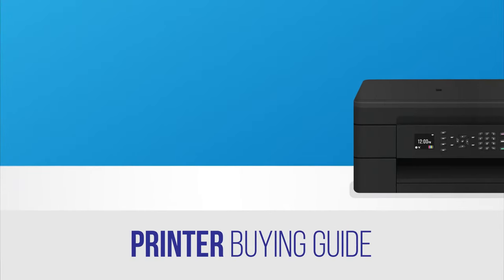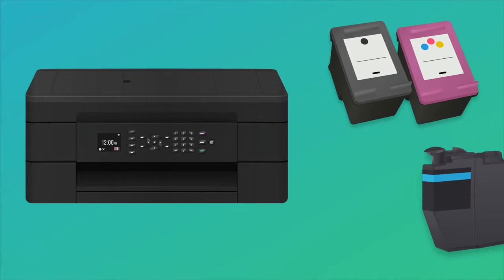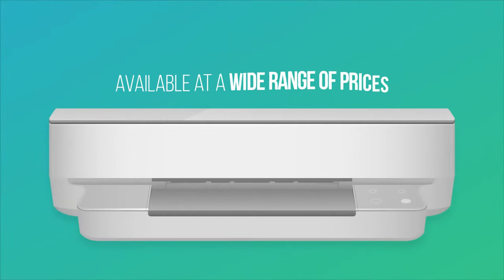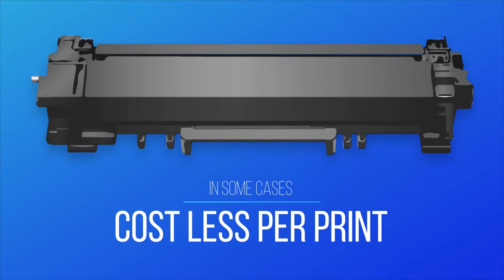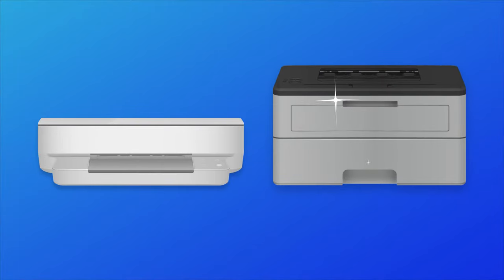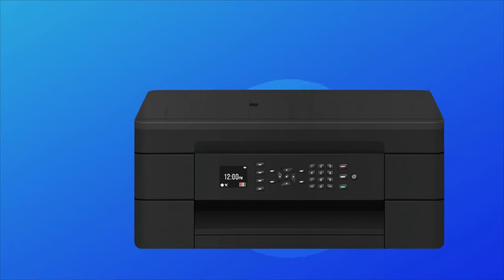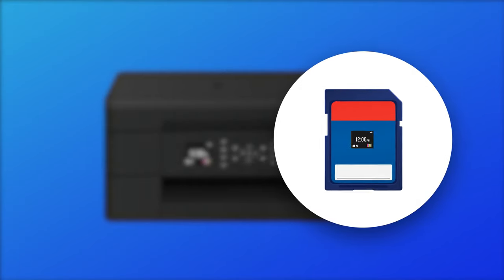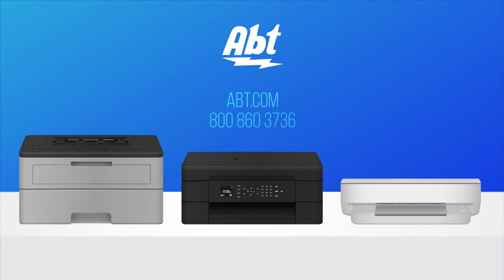Printer Buying Guide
In search of a fast printer that’s designed to meet your needs? Discover the difference between inkjet and laser models, WiFi-compatible versions and all the different ways you can connect to yours in our printer buying guide. Our video team leads you through all the features on the market today, whether you’re furnishing an office or need one for your home..

Need to add a printer to your home or office? Click below for our best prices:

Abt, America's largest single-store retailer for electronics and appliances, has been family owned and operated since 1936. We offer an unrivaled selection of electronics and appliances, along with just about everything else you'd need for your home. And our award winning customer service is available to assist with any questions you may have on our full selection of products. We're always happy to help!